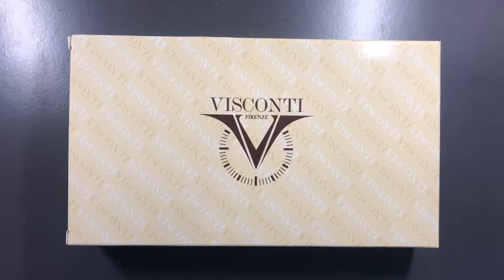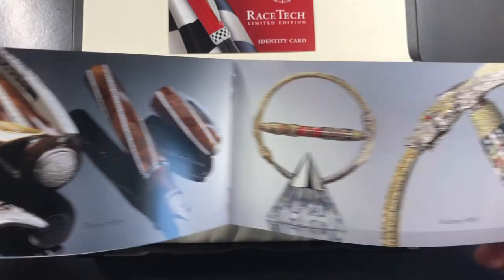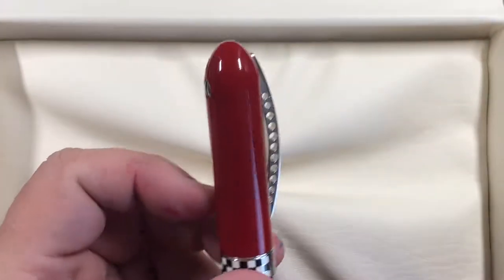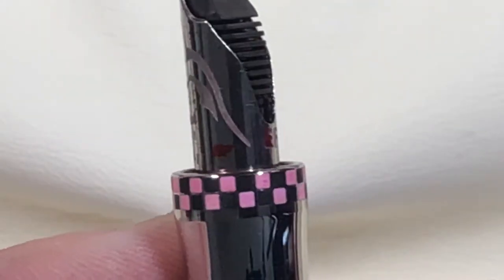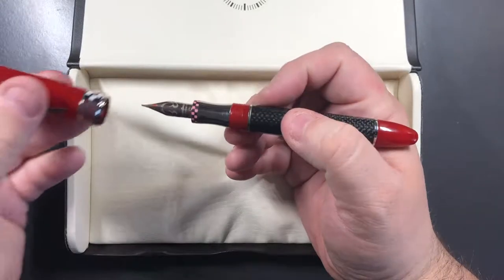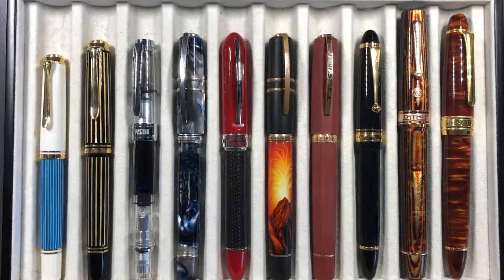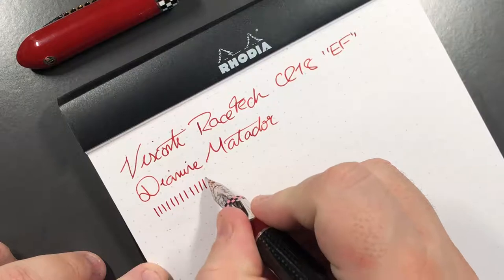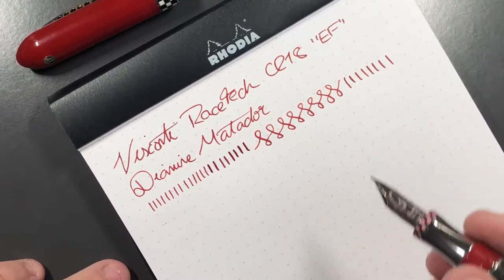Visconti RaceTech Unboxing and Review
In this video I show the Visconti RaceTech that I have in my collection.